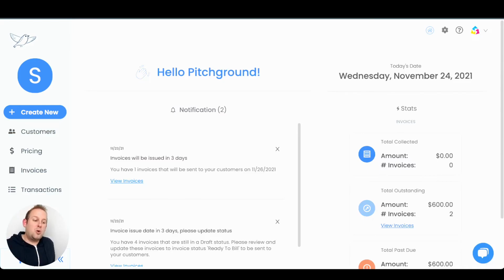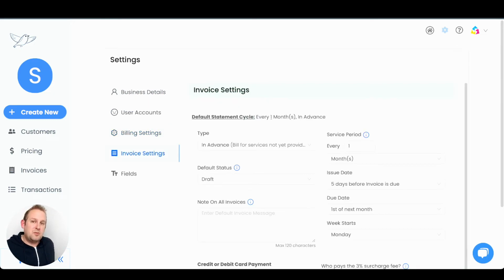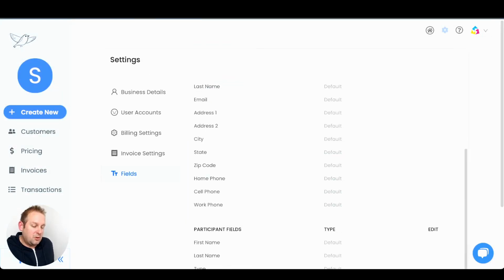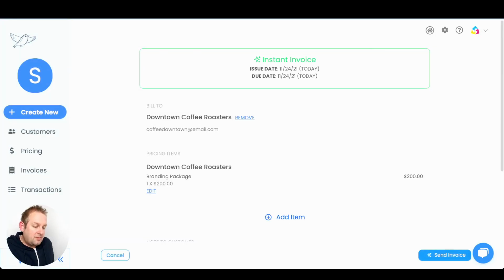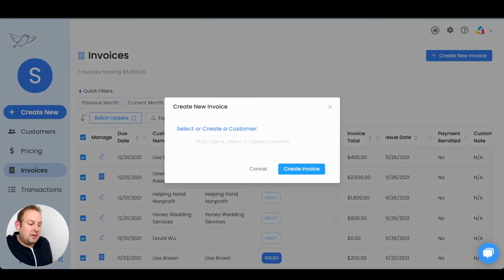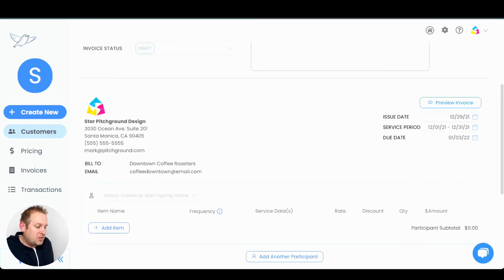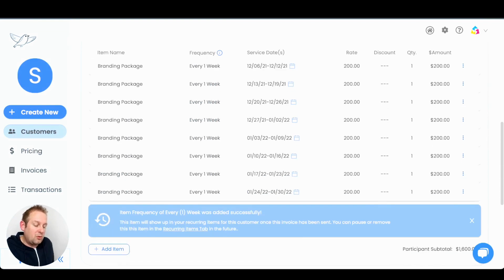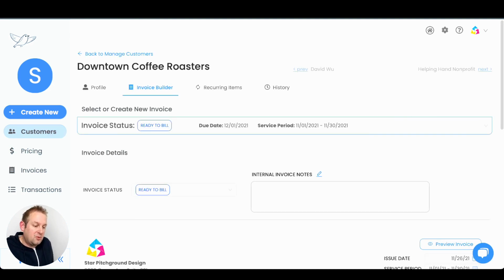[USECASE] Creating and Managing Invoices Like a Pro using Finli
Creating invoices and trying to get your customers to pay their dues can be a pain and is pretty annoying.

To help you with this, PitchGround presents Finli, an all-in-one platform to send invoices, accept payments, book clients, publish pages, manage customers and more!

In this use case, we'll be going through the different features of Finli and how it can help you to create and manage your invoices.

For easier accessibility:

00:00 -› Introduction
00:23 -› Dashboard and settings overview
02:09 -› Creating an instant invoice
03:23 -› Creating an invoice with the invoice builder
05:24 -› Overview

PitchGround is what you are looking for. PitchGround is a community of over 20,000+ members that comprises Marketers, Entrepreneurs, SaaS Founders, Solopreneurs, Freelancers and much more.